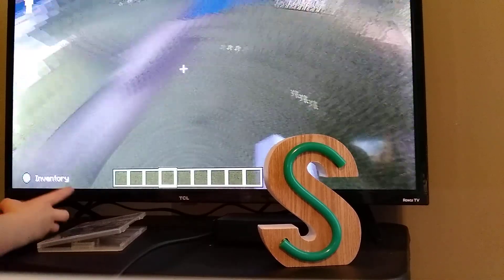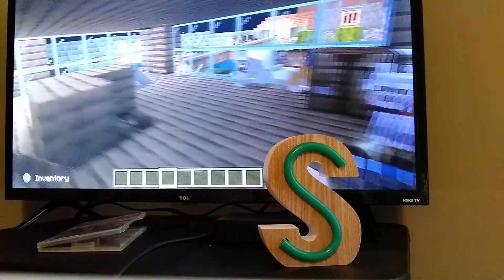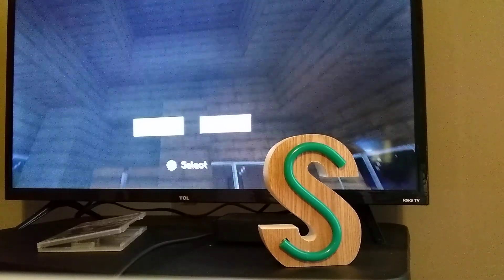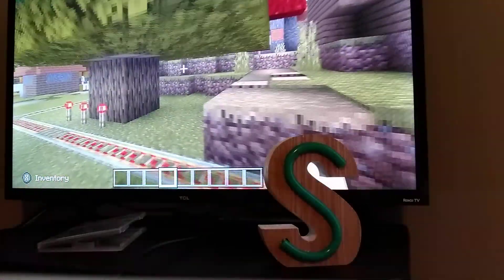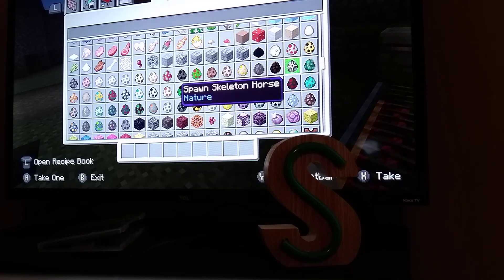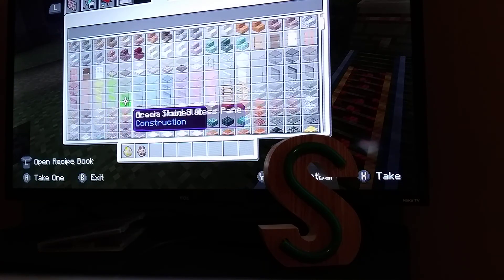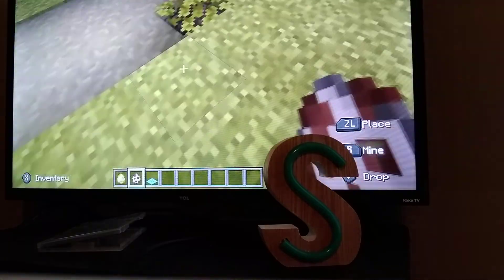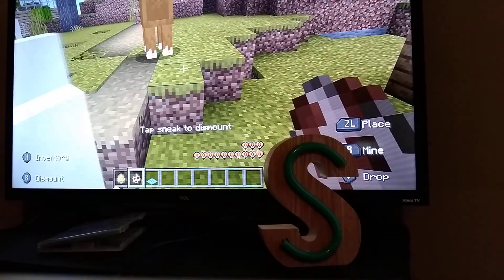Geting A Lama and Horse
Do you have one